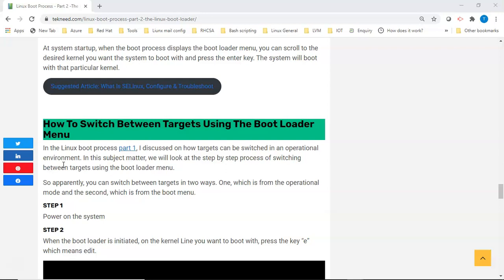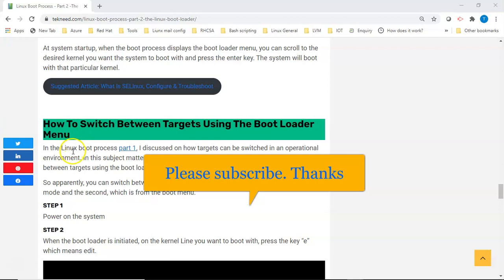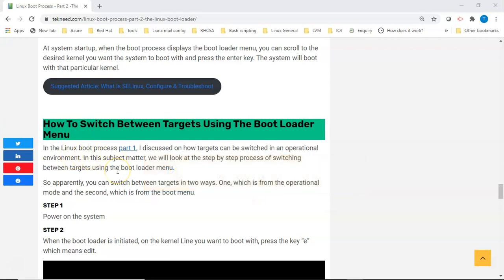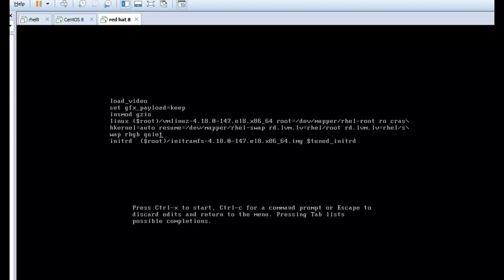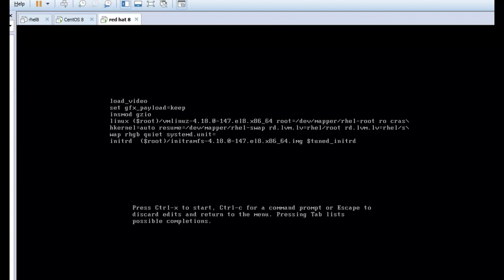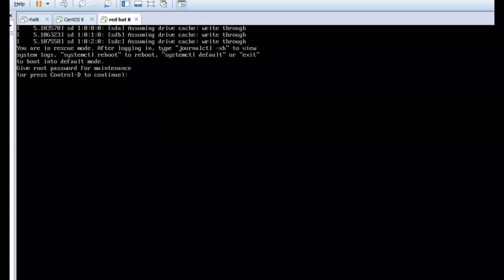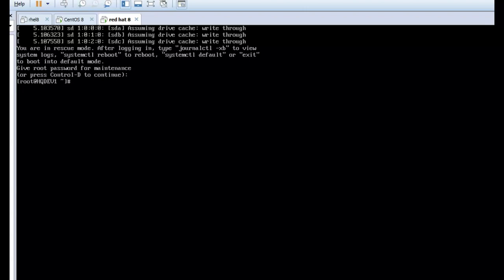How To Switch Between runtargets using the boot loader menu in Linux (RHCSA 8, Lesson 12E)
Learn the step by step process of how To Switch Between runtargets using the boot loader menu in Linux